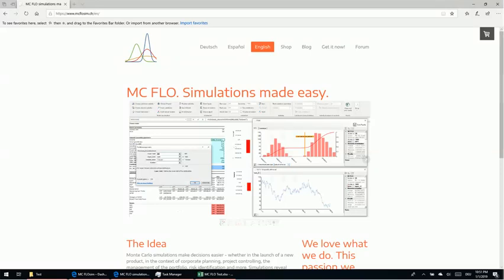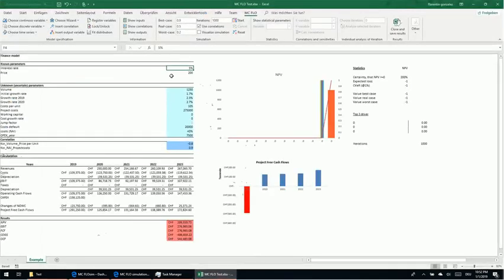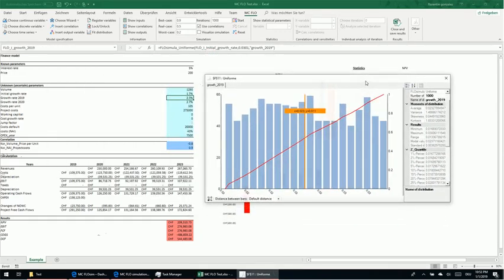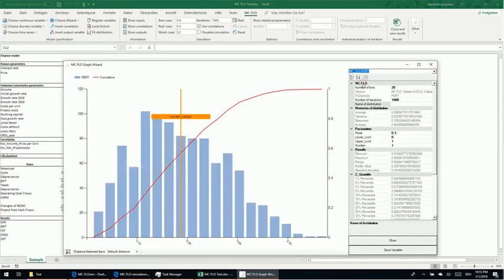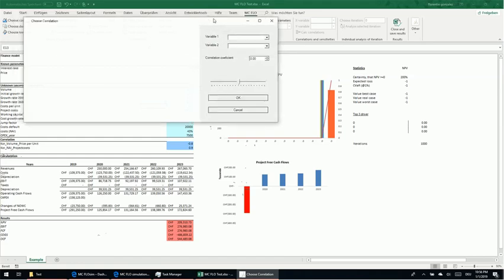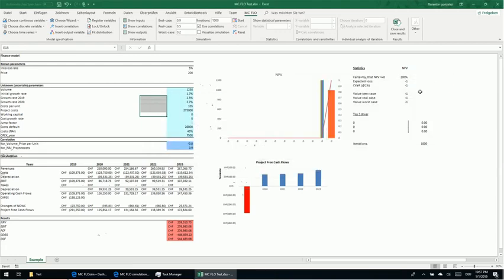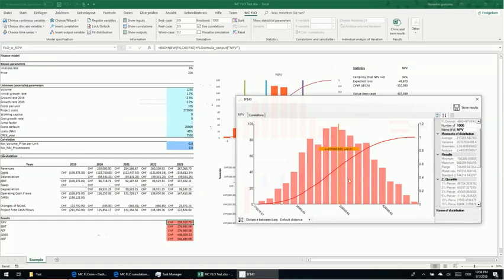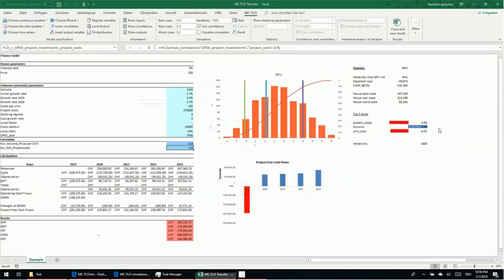MC FLO - Introduction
Short introduction to MC FLO - a Monte Carlo simulation engine for Microsoft Excel.